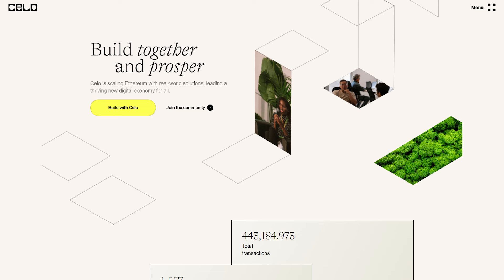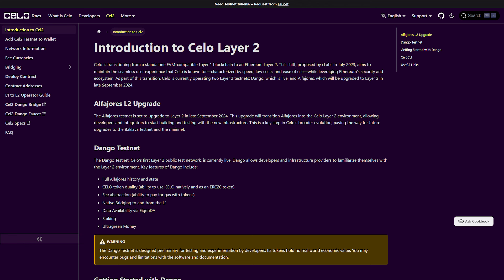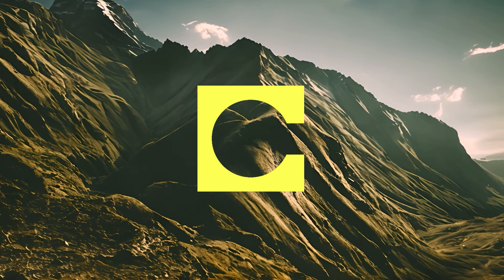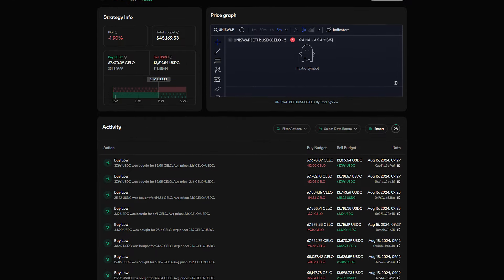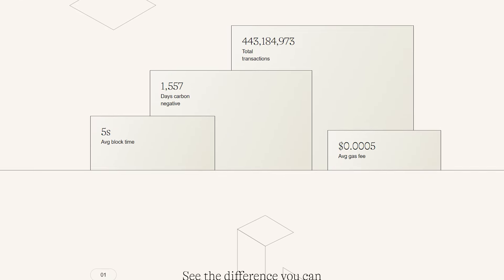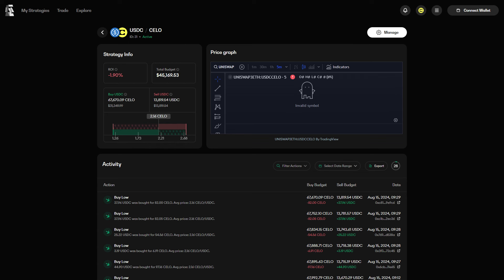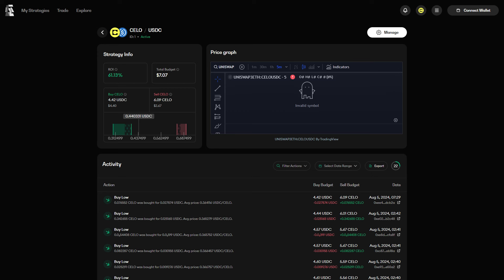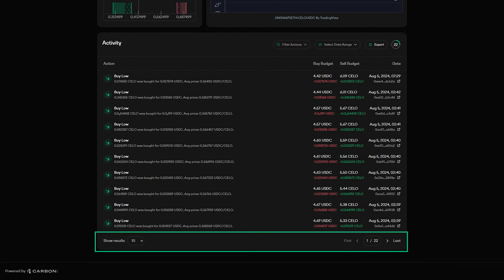CarbonDeFi Live on CELO